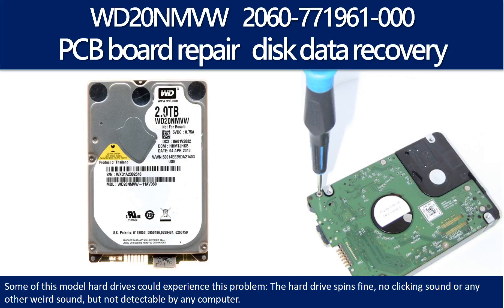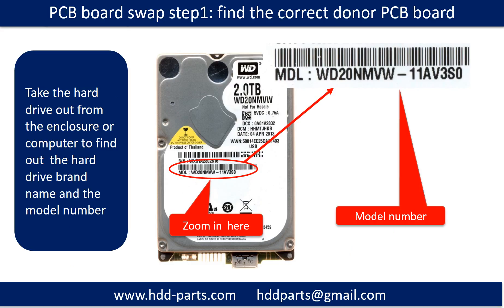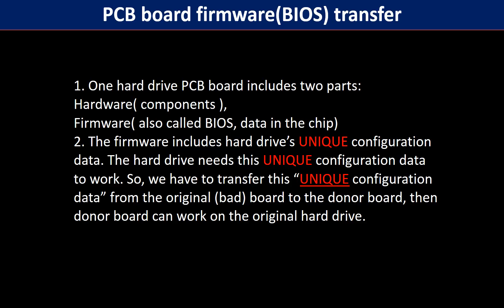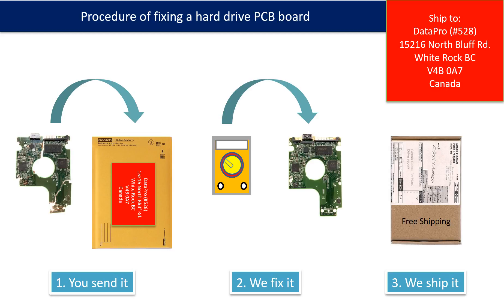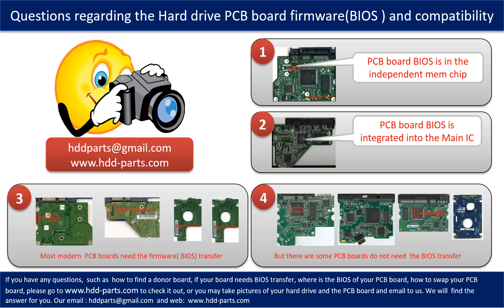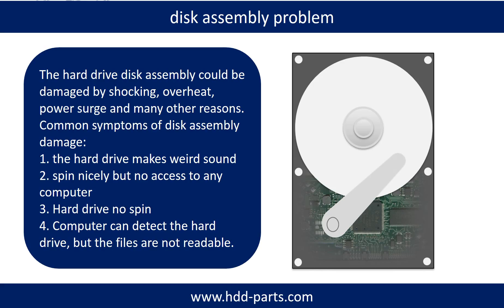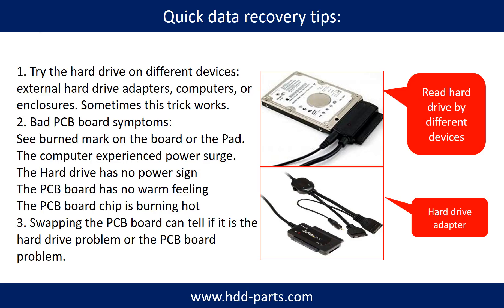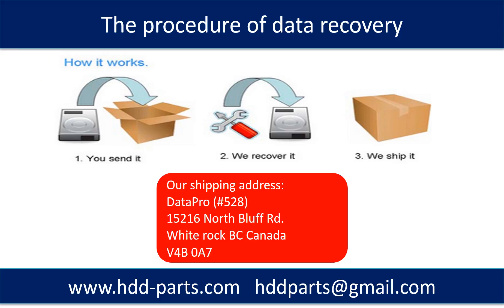WD hard drive WD10JMVW WD20NMVW WD10TMVW WD3200BMVW 771961 PCB repair data recovery